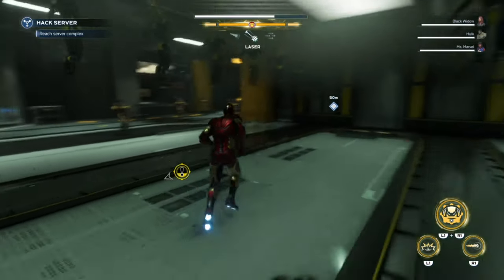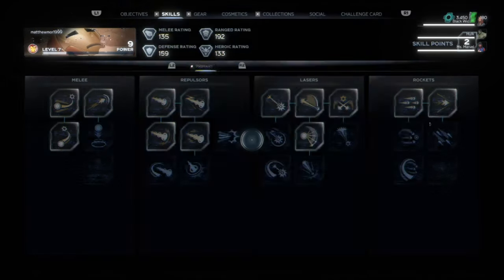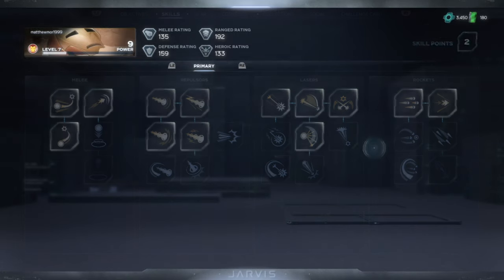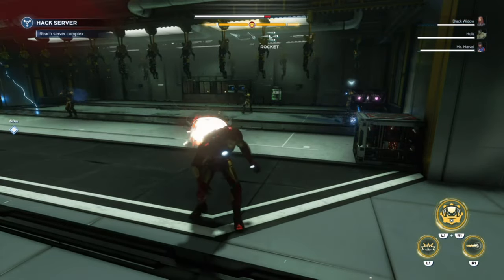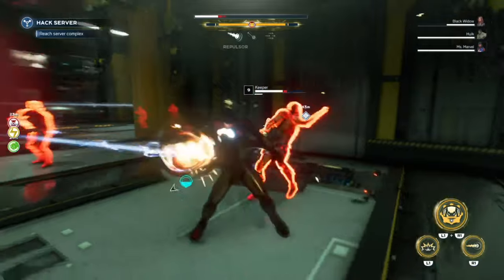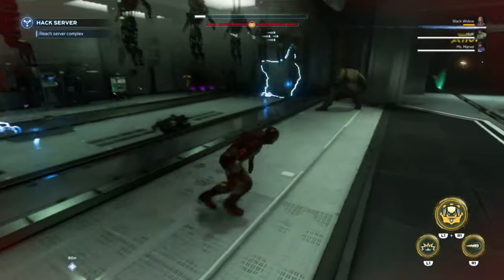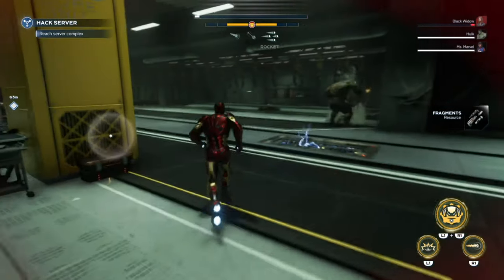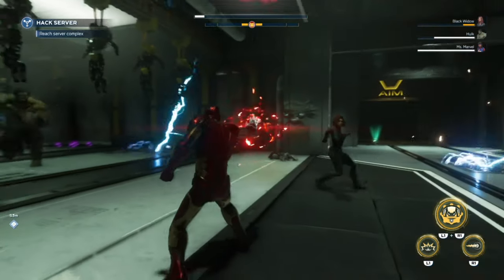Marvel Avengers Beta - How To Use Iron Man's Lasers & Rockets (Avengers Iron Man's Lasers & Rockets)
Marvel's Avengers spun a controversial web when it announced that Spider-Man would be joining the game as post-launch DLC exclusive to PlayStation. Now we know that he was a late addition to an already established roster.

"We had a full roster already in progress of all the heroes we were going to release, plans for years in advance, and certainly all the ones we've currently got underway," Marvel's Avengers head of combat Vince Napoli tells me. "And then we added Spider-Man as well."

I ask if the PlayStation exclusivity meant a lighter workload for devs, or required less work time because of its single platform status. "There's no savings there," Napoli says before going into detail regarding the decision-making process. "I remember the first time it was discussed, it was like 'Hey, what if we just did Spider-Man also?' And I was like, 'Is that a joke? Are you guys kidding? Is that for fun? Are we actually serious?'" They were, and the team had to "think outside the box" in order to slot Spider-Man into the pre-existing schedule.

Despite this late addition, Spider-Man will be a fully-fleshed out character when he joins Marvel's Avengers on PlayStation in early 2021. "Anytime that we're talking about players getting a new hero there's no shortchanging," Napoli says. "There's no 'Let's just throw this one on the slab, get this one out quick or we'll redo a budget version of it.'"

While we didn't discuss the decision to make Spider-Man a PS4 exclusive, Crystal Dynamics head Scott Amos did during a media roundtable, as reported by Newsweek. "Because of Sony's unique relationship with Marvel and PlayStation, specifically, that gives us an affordance with Spider-Man that we wouldn't have otherwise," Amos says. This is a confusing statement, as Marvel owns the rights to a video game version of Spider-Man, not Sony, according to Screen Rant.

Amos did elaborate a bit further: "So, the beauty of Spider-Man and what Spider-Man represents as a character in this world is, again, it comes back to the relationship with PlayStation and Marvel. We happen to be ones who can execute and deliver when it comes down to choices of where and what Spider-Man can be, that's a relationship question that you know PlayStation absolutely has the rights to that as you guys know with Sony's [movie rights] ownership there and Marvel with Sony saying, 'hey, this is something we can do, this is something we can do on this platform' and as creators, we have this opportunity that we can make something unique and fun and awesome."